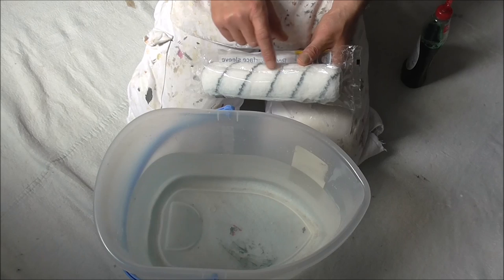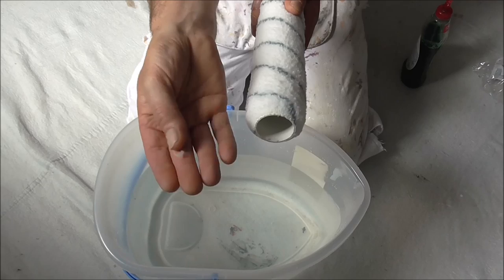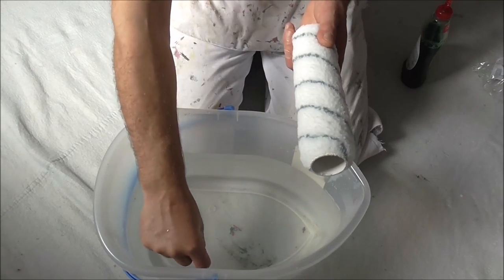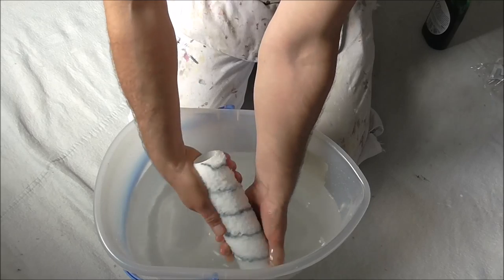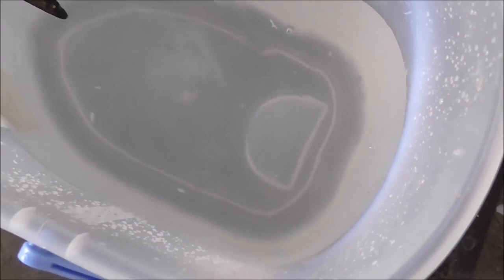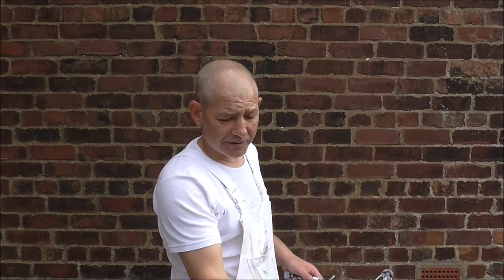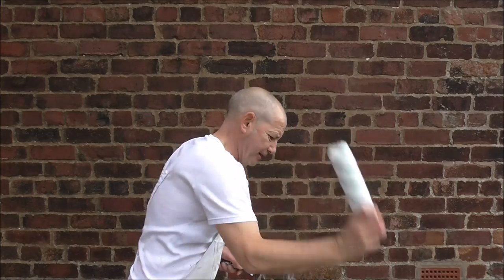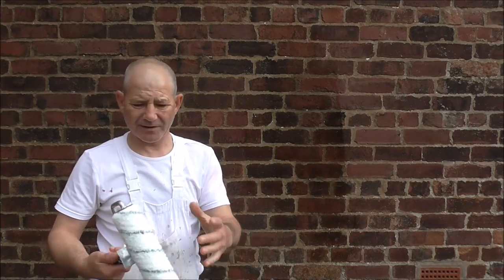New Roller Sleeve Tips